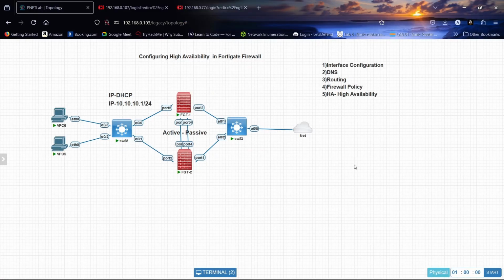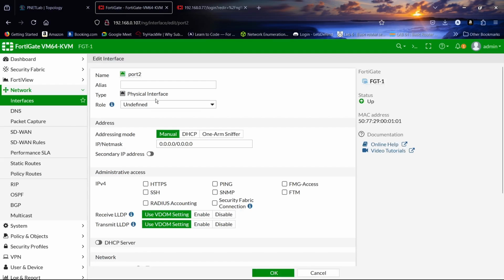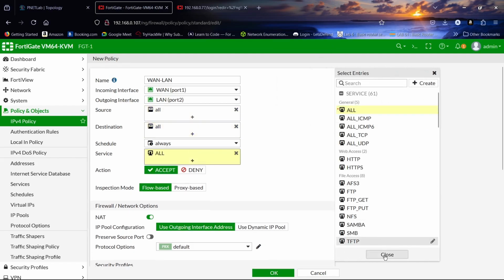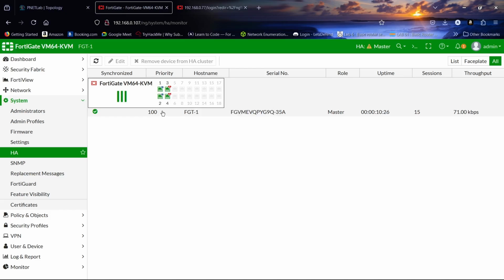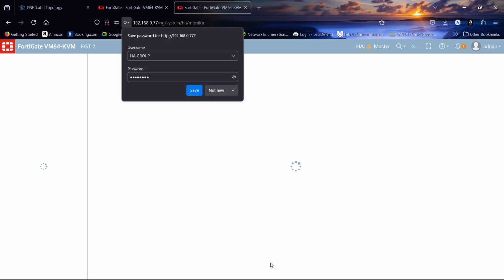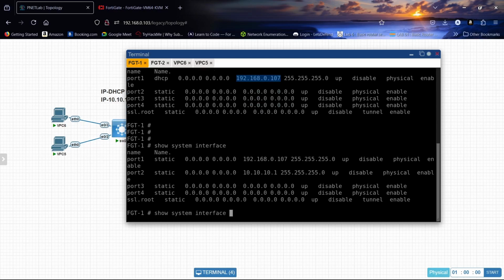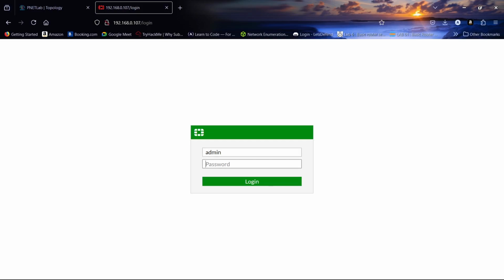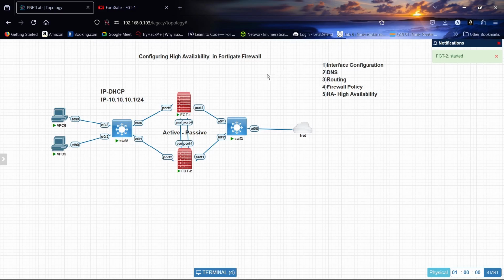High Availability in Fortigate Firewall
Configuring High Availability on Fortigate Firewall: Step-by-Step Guide

Description: Master the art of network reliability with our comprehensive, step-by-step tutorial on configuring High Availability (HA) on Fortigate Firewall. In this video, you'll learn how to:

Access the Fortigate dashboard

Navigate to the HA settings

Configure primary and secondary devices

Set up synchronization and monitoring

Test and verify your HA setup

Ensure your network's uninterrupted service and resilience with Fortigate's robust High Availability features. Watch, learn, and fortify your network infrastructure today!